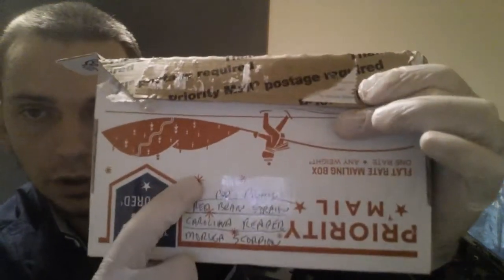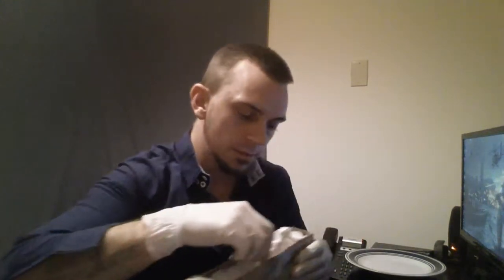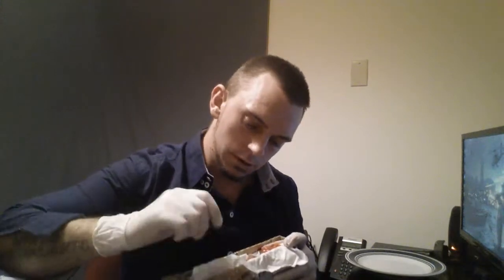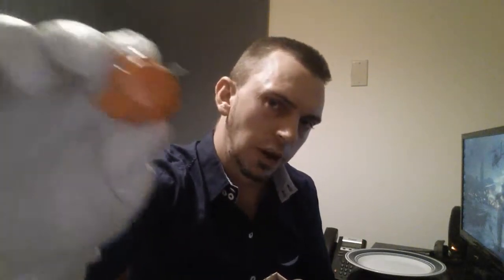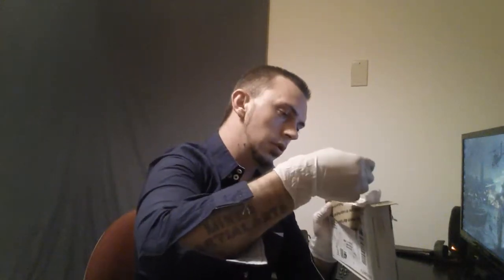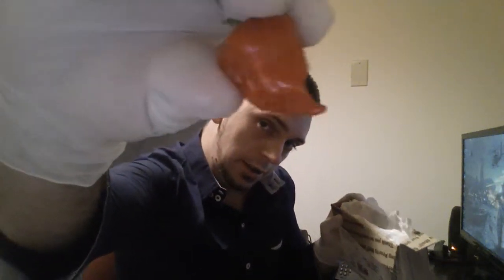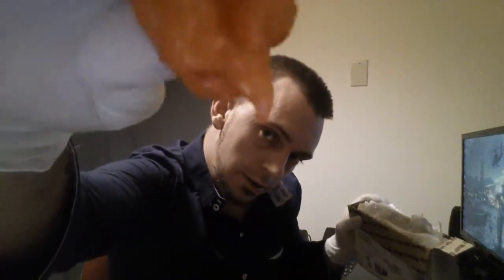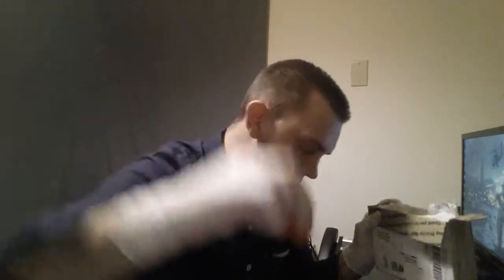Unboxing World's Hottest Peppers from SeriouslyHotPeppers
I unbox an SFRB of Super Hot Peppers 7 Pod Primos, Red 7 Pod Brain Strains, Moruga Scorpions and Carolina Reapers